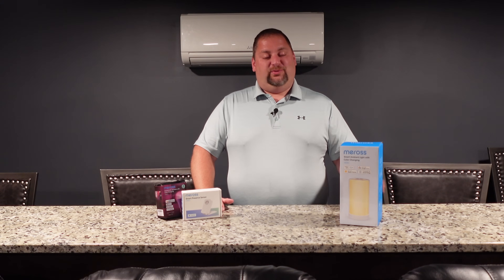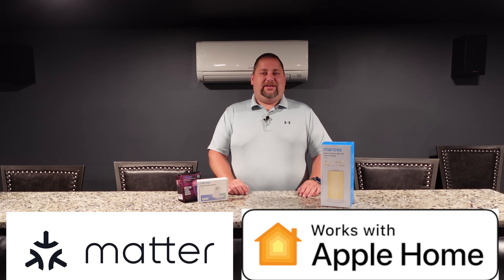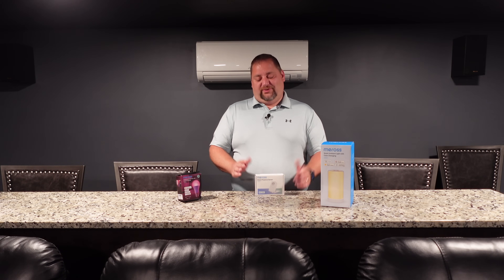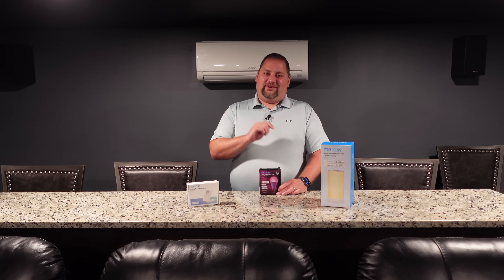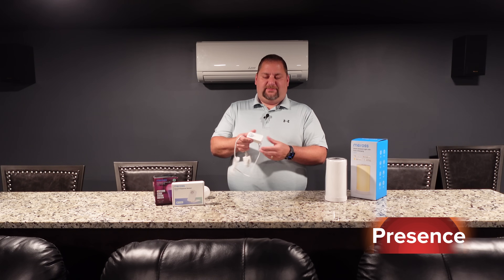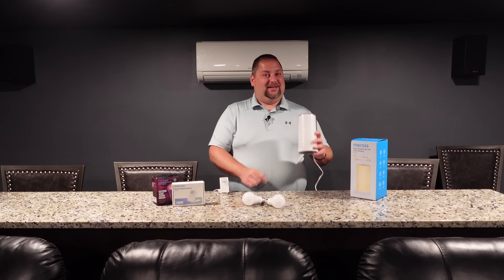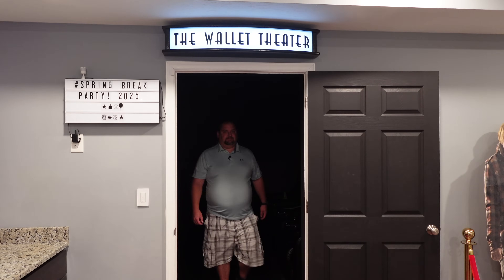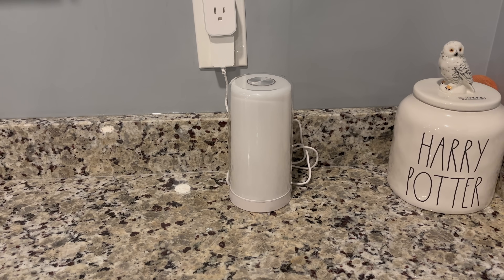Awesome Home Assistant Automation for Meross! (Presence Sensor and Lights)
Need home automation help with Home Assistant and Meross? Follow me through these automations and I’ll give you ideas to implement in your smart home. I'll show you exactly how to set these up!

Chapters:
0:00 Meross Home Assistant Intro
0:43 Meross - Why Home Assistant?
2:10 Meross Devices Overview
5:19 Meross Devices with Home Assistant Automations